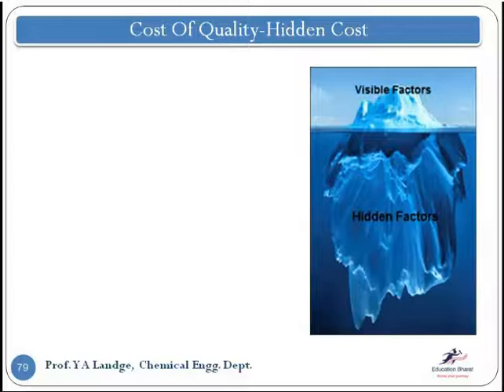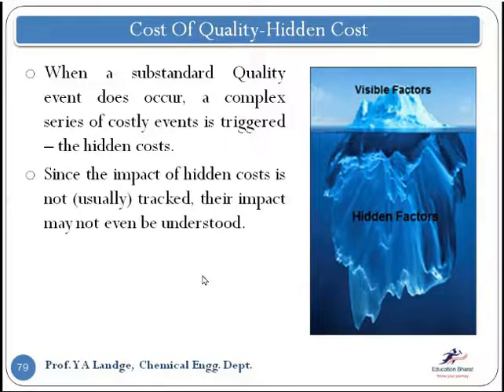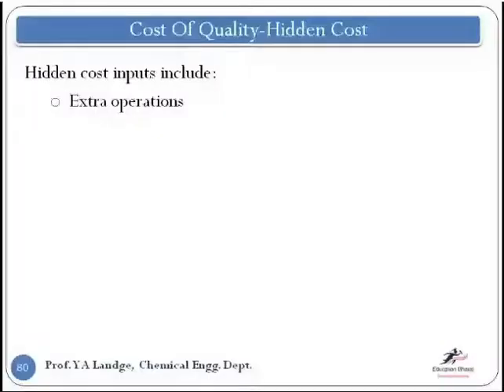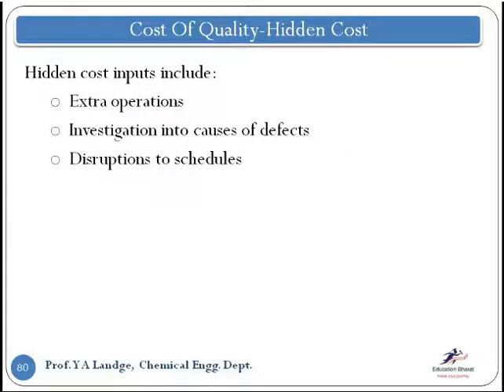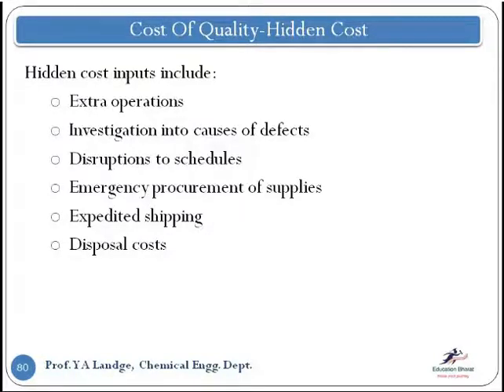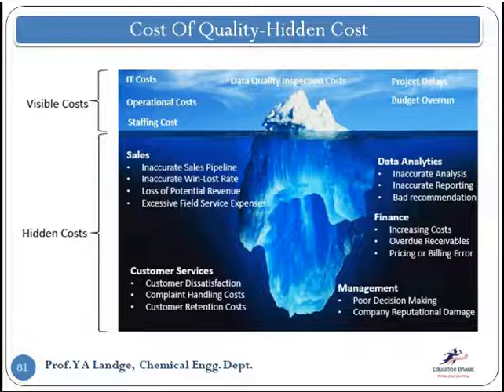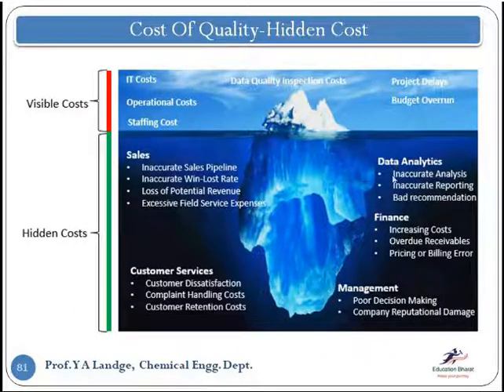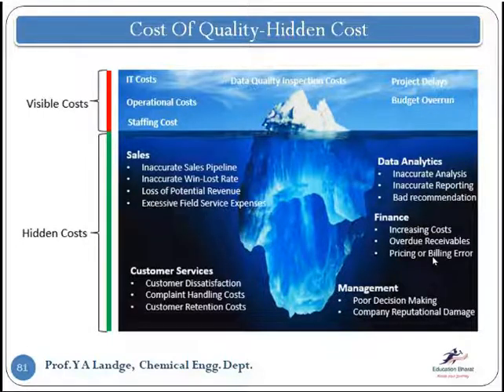Cost of Quality Hidden Cost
This video give the information about cost of quality-hidden cost. Details information give about what are various hidden cost their any industry. Hidden cost like customer care, data analytics, sales, management etc.